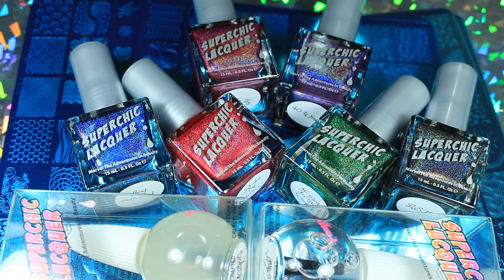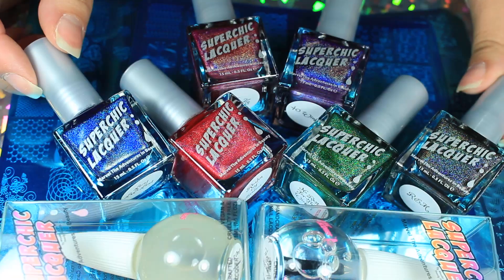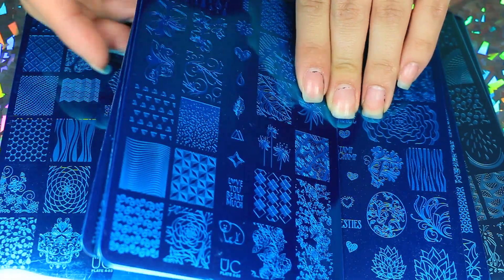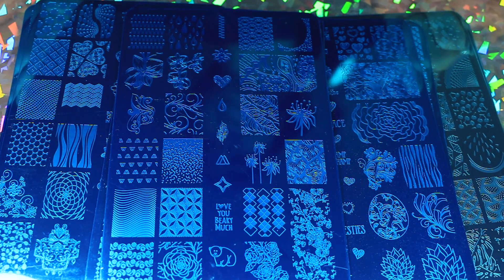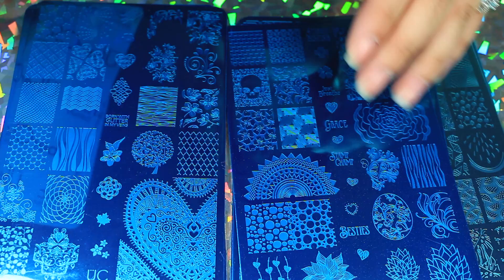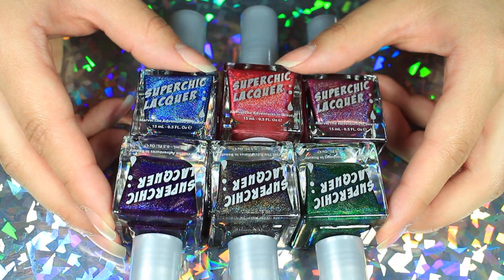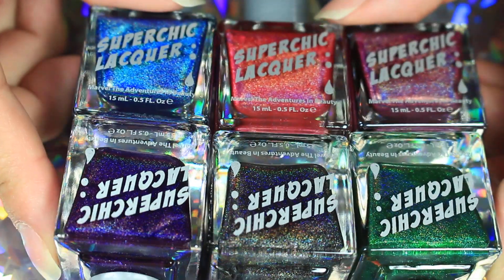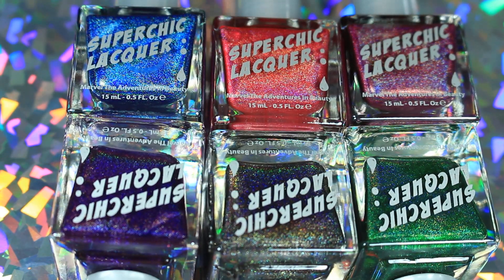Nail Mail - Holo Polishes & Stamping Plates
|||Products mentioned|||

2. Uber chic Plates

Would you like to see your products on my channel?

||| Social Media |||

Walmart

CAMERA THAT I FILM MY YOUTUBE VIDEOS WITH
CANNON T5I- HIGHLY RECOMMEND
EDITING SOFTWARE: Sony Vegas Pro 12

or I have purchased myself.